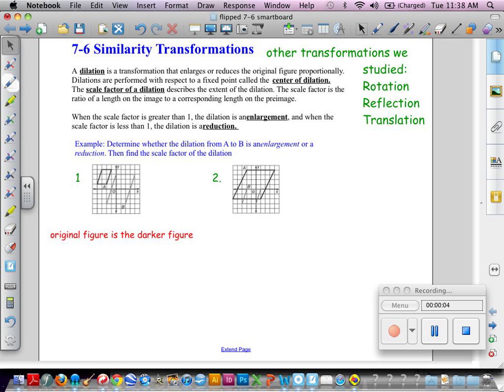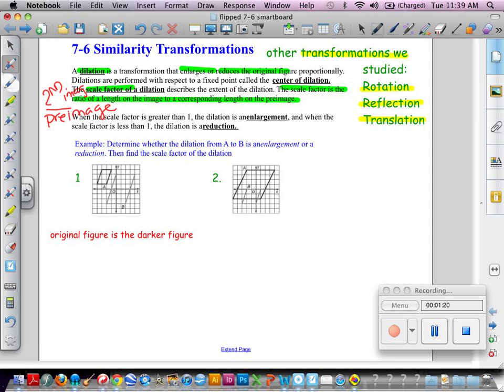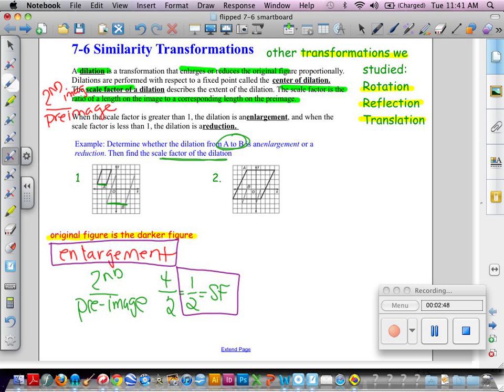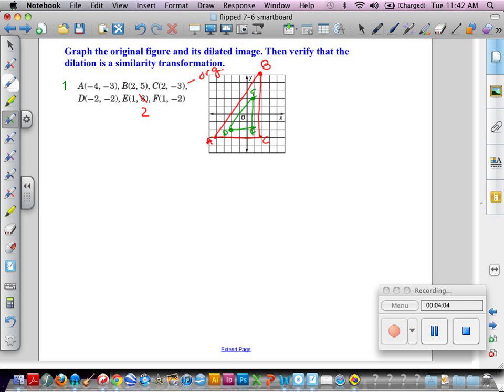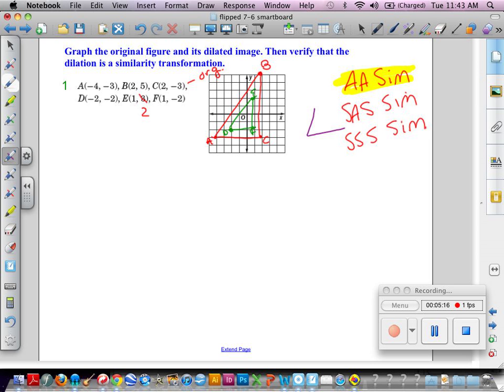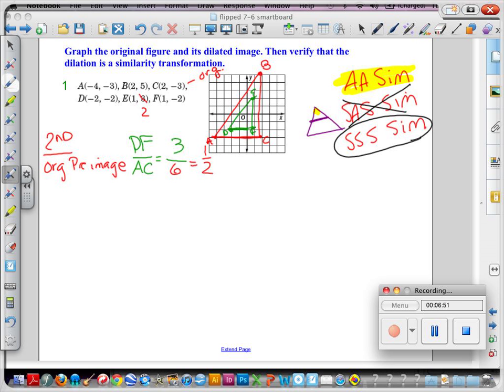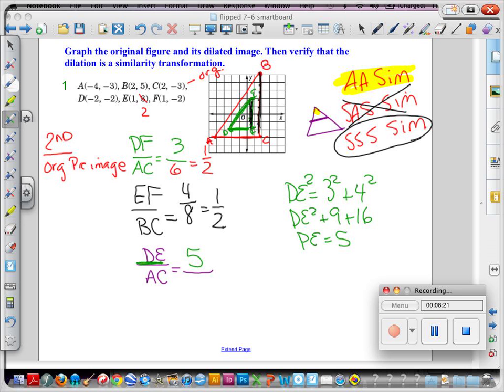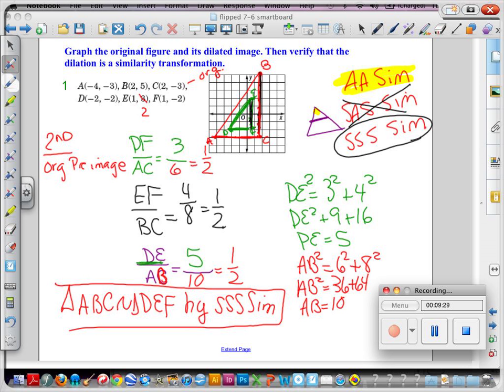Flipped class 7-6 smartbaord video.mov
This is a video of Mrs. Hefty teach section 7-6 Transformation in Similar Figures.